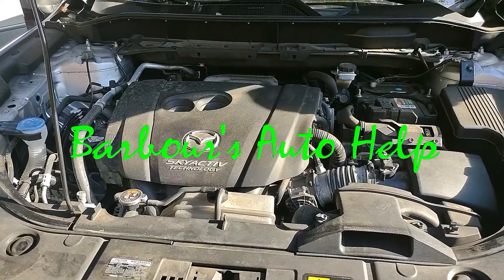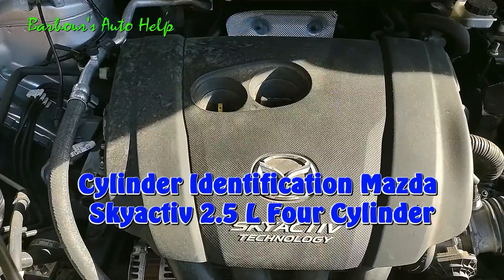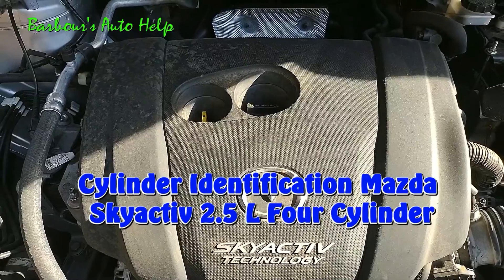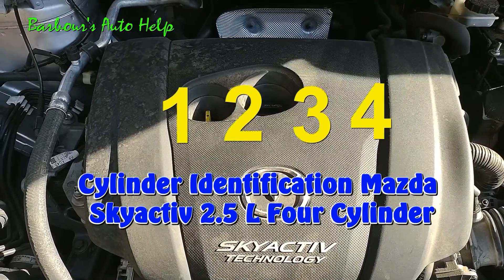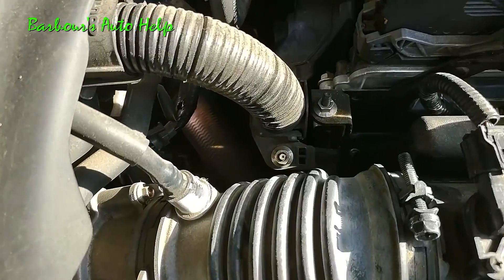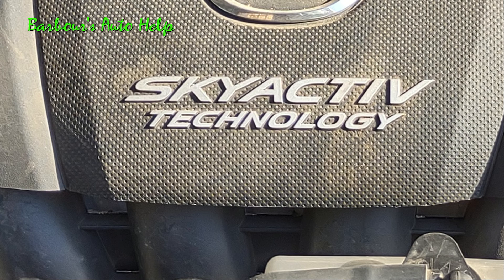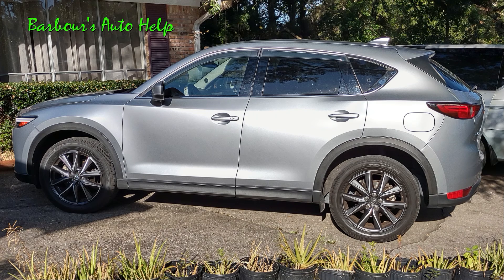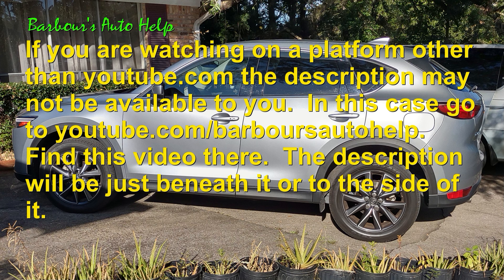Cylinder Identification Mazda Skyactive 2.5L Four Cylinder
In this video I go over the cylinder identification for a Mazda Skyactive 2.5L four cylinder engine.  Starting from the front of the engine, nearest the accessory drive, you have cylinder #1 and then moving toward the rear of the engine you have #2, then #3 and finally #4 nearest the transmission.

Knowing the identification of each cylinder of an engine is vital information when it comes to diagnosing cylinder specific diagnostic trouble codes.  Once the cylinder is identified you can then test the components related to that cylinder.

As mentioned in this video, I'm using my experience in the making of this video.  It's been my experience that most Mazda 4 cylinders have a similar lay out.  However, I do not pretend to know everything nor do I claim this information is correct for every application that the Skyactive 2.5L is used.  (I can't imagine there is an exception though.)